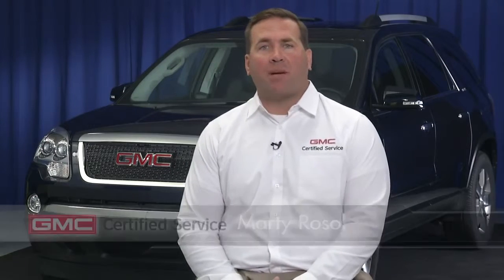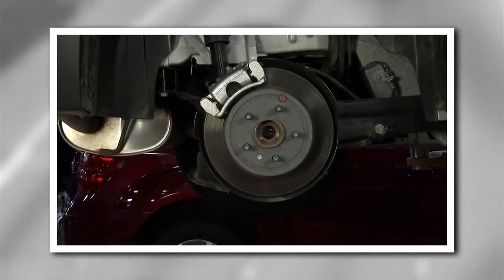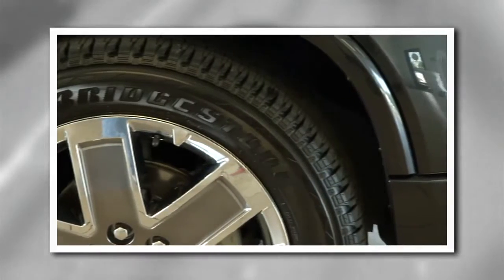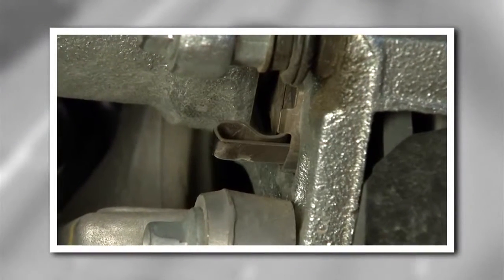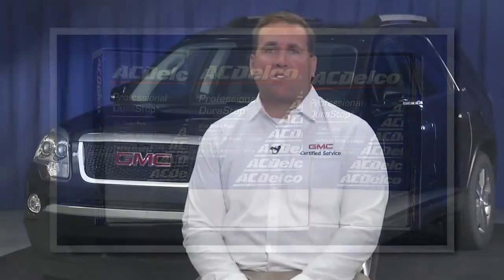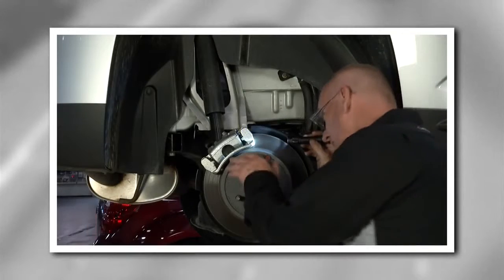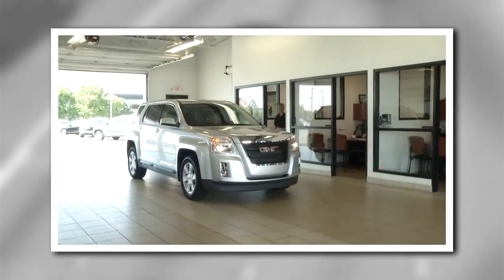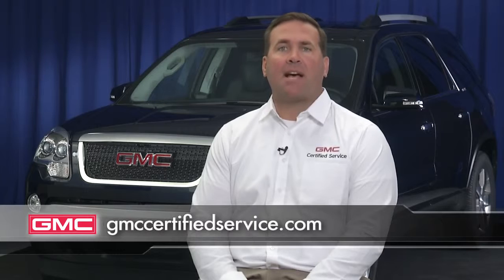Brakes and Brake Wear GMC Brake Service